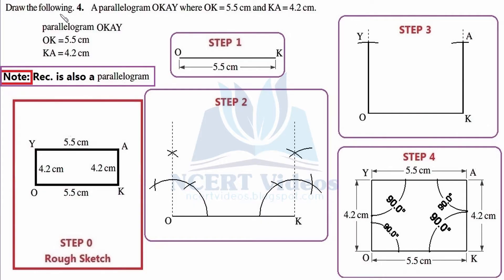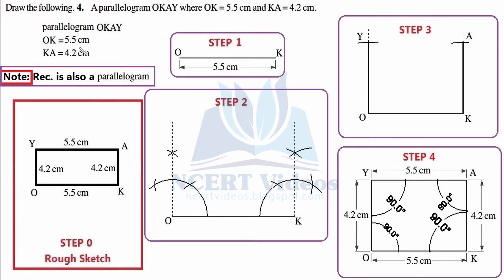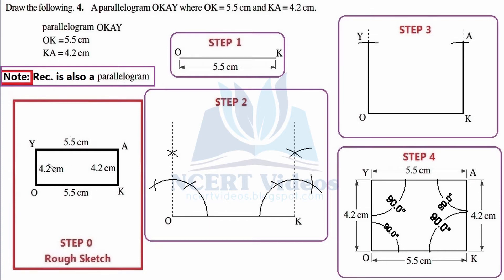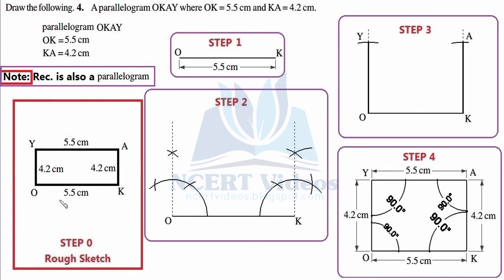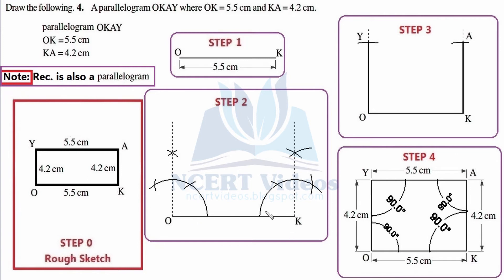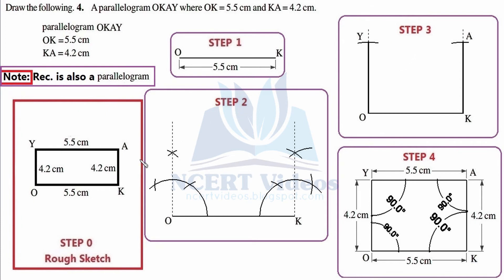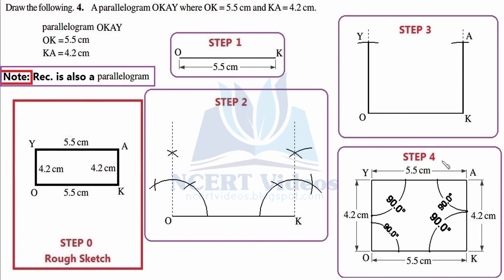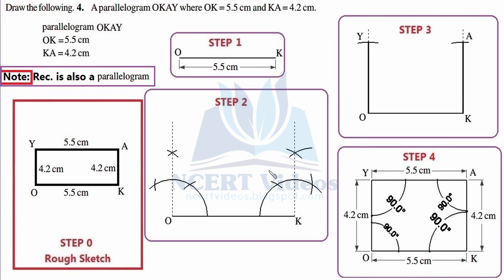Practical Geometry - Maths Class 8th - Ex 4.5 - Q4 - Chapter 4 - NCERT - CBSE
Practical Geometry - Maths Class 8th - Ex 4.5 - Question 4 - Chapter 4 - NCERT - CBSE

You have learnt how to draw triangles in Class VII. We require three measurements (of sides and angles) to draw a unique triangle. Since three measurements were enough to draw a triangle, a natural question arises whether four measurements would be sufficient to draw a unique four sided closed figure, namely, a quadrilateral.

Constructing a Quadrilateral

How to construct/draw 60 degrees angle with compasses only
How to construct/draw 90 degrees angle with compasses only
How to construct/draw 105 degrees angle with compasses only
How to construct/draw 85 degrees angle with compasses only
How to construct/draw 110 degrees angle with compasses only
How to construct/draw 60 degrees angle without protractor
How to construct/draw 90 degrees angle without protractor
How to construct/draw 105 degrees angle without protractor
How to construct/draw 85 degrees angle without protractor
How to construct/draw 110 degrees angle without protractor

Some Special Cases
To draw a quadrilateral, we used 5 measurements in our work. Is there any quadrilateral which can be drawn with less number of available measurements? The following examples examine such special cases.

Example 5: Draw a square of side 4.5 cm.
Solution: Initially it appears that only one measurement has been given.Actually we have many more details with us, because the figure is a special quadrilateral, namely a square. We now know that each of its angles is a right angle.

Example 6: Is it possible to construct a rhombus ABCD where AC = 6 cm and BD = 7 cm? Justify your answer.
Solution: Only two (diagonal) measurements of the rhombus are given. However, since it is a rhombus, we can find more help from its properties. The diagonals of a rhombus are perpendicular bisectors of one another.

EXERCISE 4.5
Draw the following.
1. The square READ with RE = 5.1 cm.
2. A rhombus whose diagonals are 5.2 cm and 6.4 cm long.
3. A rectangle with adjacent sides of lengths 5 cm and 4 cm.
4. Aparallelogram OKAY where OK = 5.5 cm and KA= 4.2 cm.

1. Five measurements can determine a quadrilateral uniquely.
2. A quadrilateral can be constructed uniquely if the lengths of its four sides and a diagonal is given.
3. A quadrilateral can be constructed uniquely if its two diagonals and three sides are known.
4. A quadrilateral can be constructed uniquely if its two adjacent sides and three angles are known.
5. A quadrilateral can be constructed uniquely if its three sides and two included angles are given.